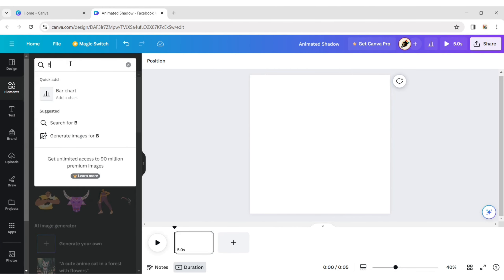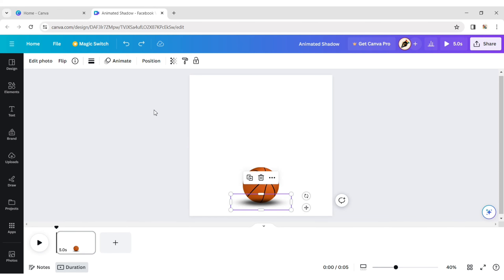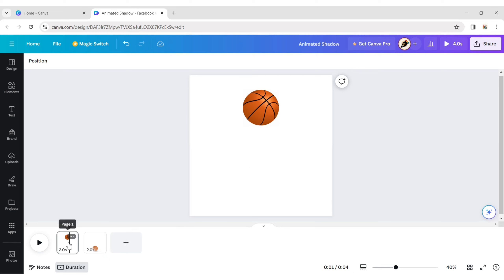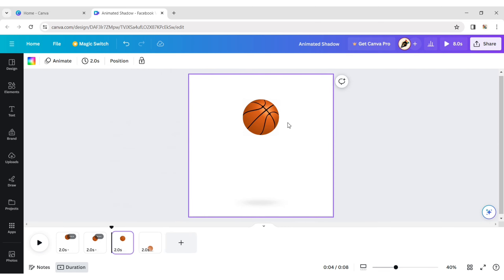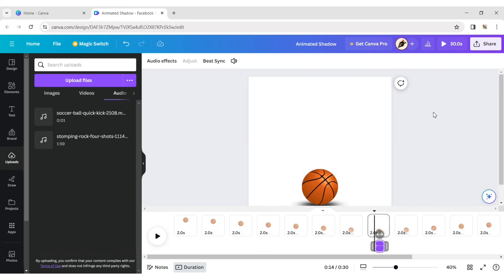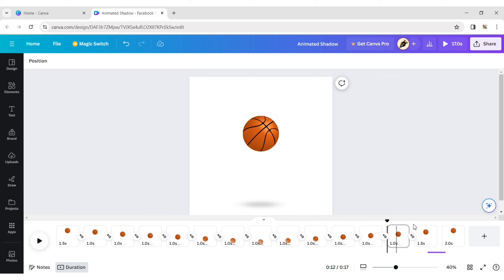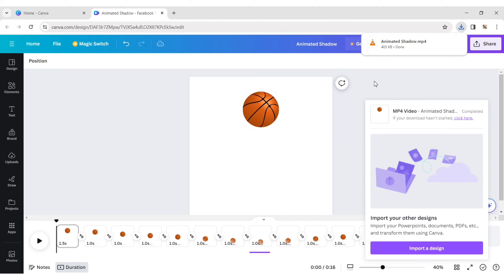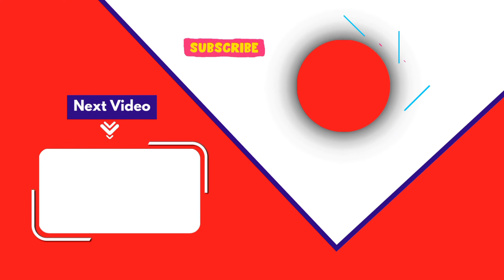Dynamic Shadow Effect in Canva | Dynamic Shadow Effect Tutorial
How to Create Dynamic Shadow Effects in Canva.
Watch our YouTube tutorial where we unveil the secrets to creating stunning depth and dynamism using Canva's powerful shadow features. Learn step-by-step how to infuse life into your designs, adding that extra flair that captivates. Join us on this creative journey as we harness the art of shadows to elevate your visuals like never before. Watch now and bring your designs to life with dynamic shadow effects